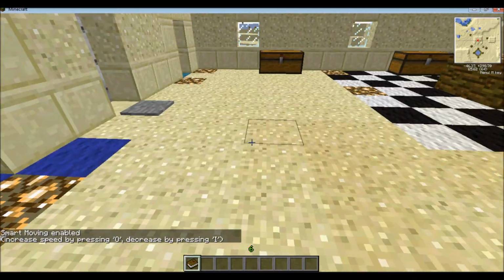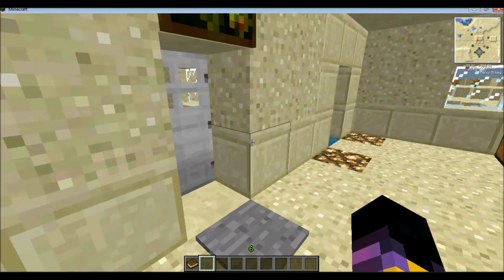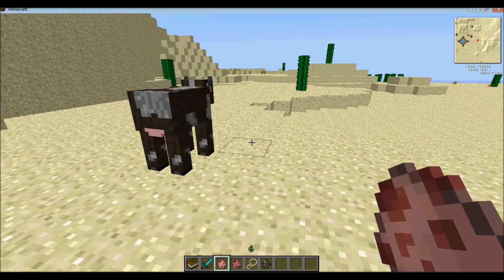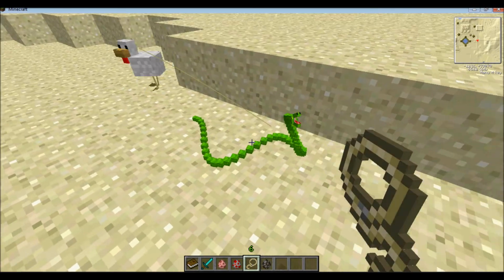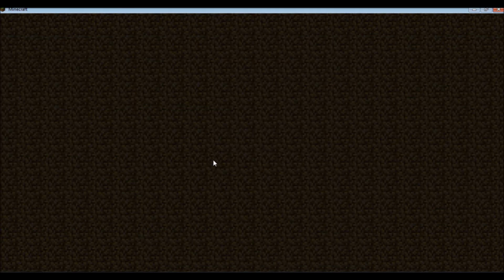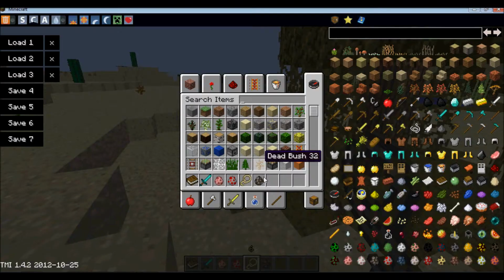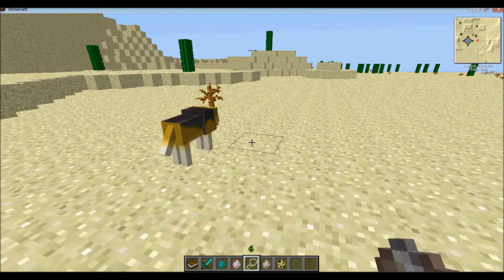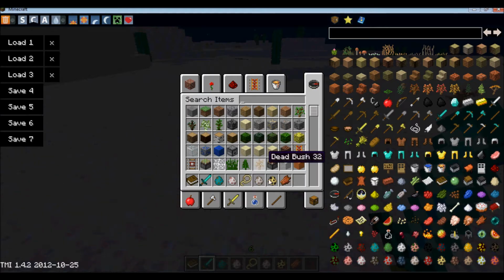Simply Horses 1.4.2 Update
Not much to be said in this update. I apologize if the audio is still de-synced, I'm working on finding a solution to that problem. Please note that the carts still do not operate very well and the dye able tack I was talking about won't be in the mod until the next release.